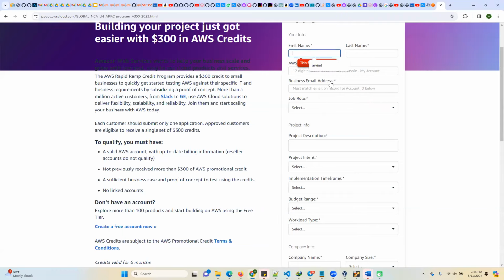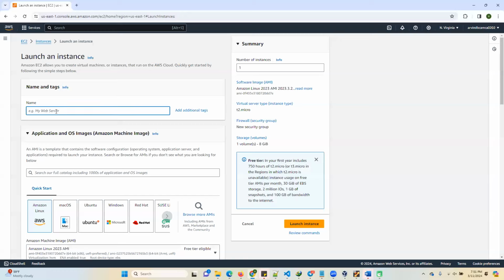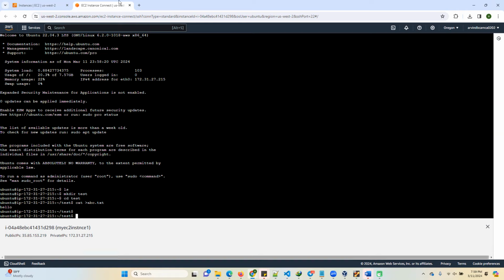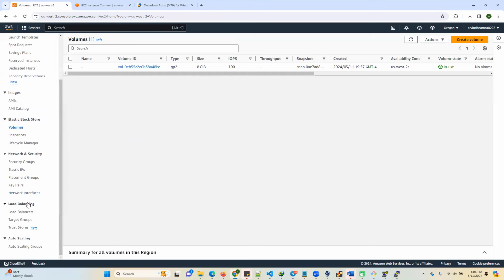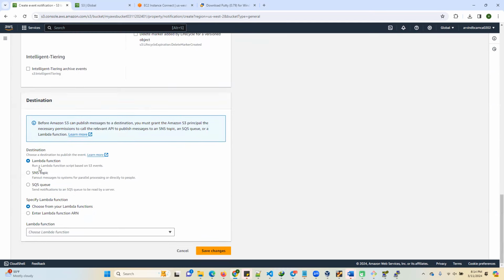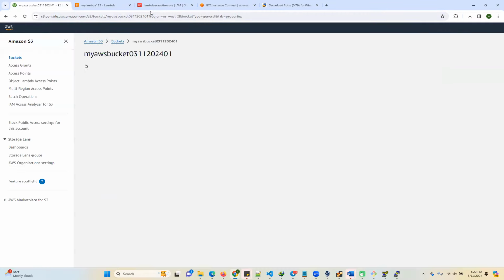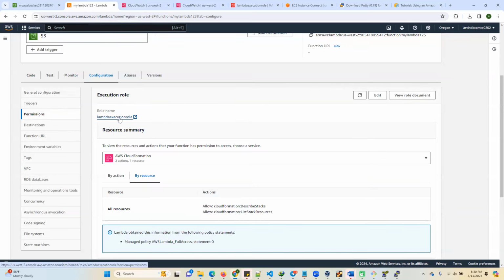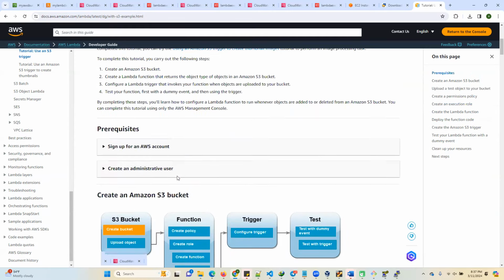aws session 1 ec2 s3 lambda